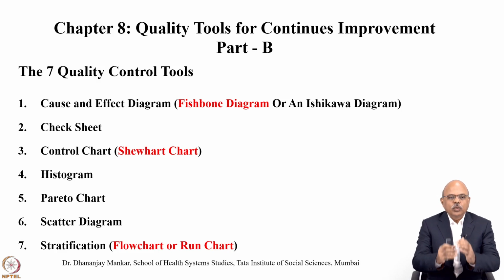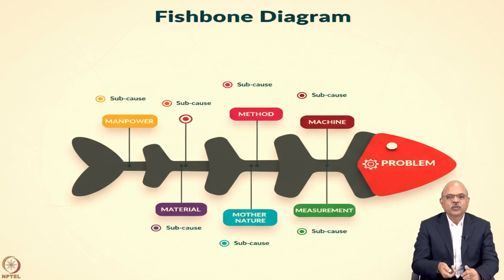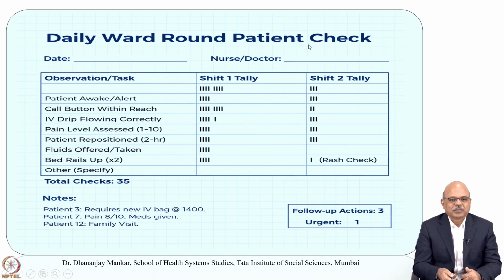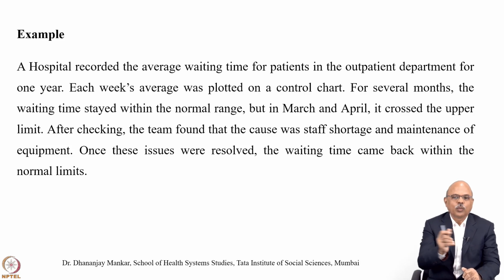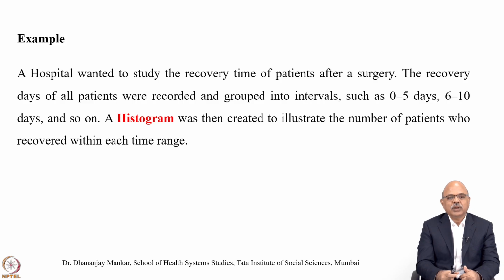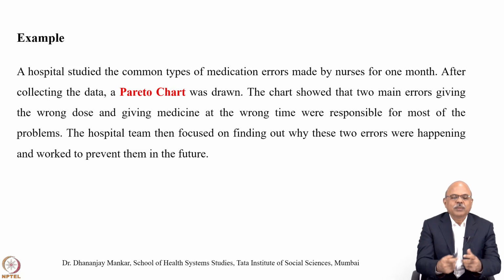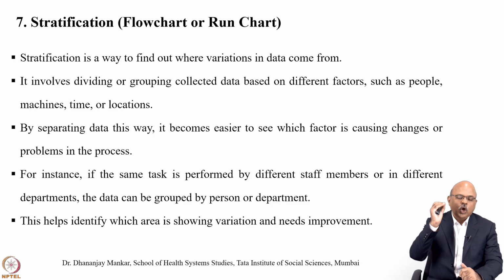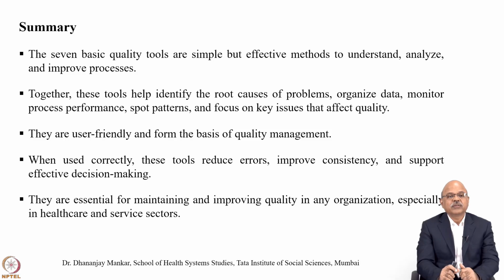Week 2: Lecture 8: Quality Tools for Continuous Improvement: Part B